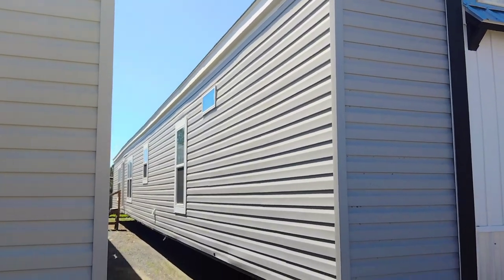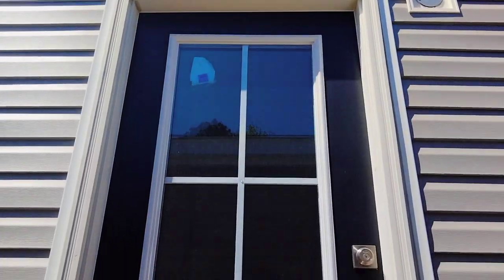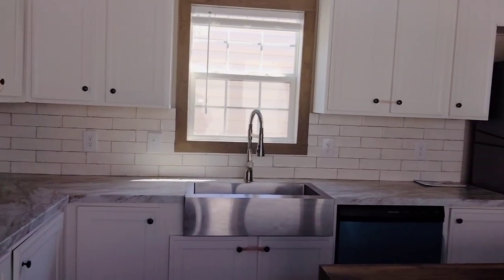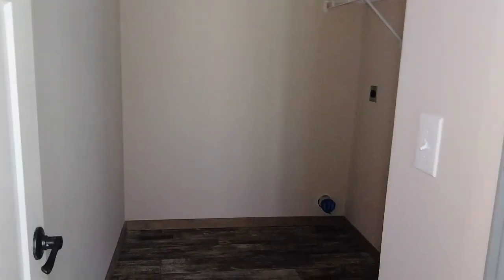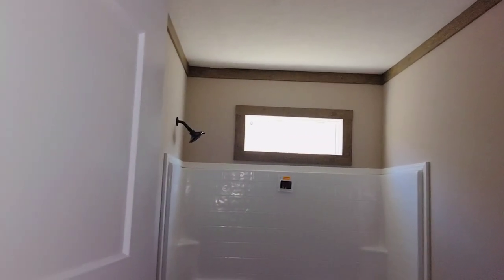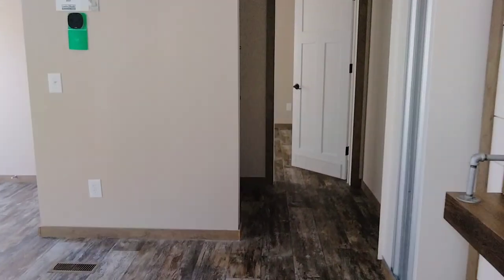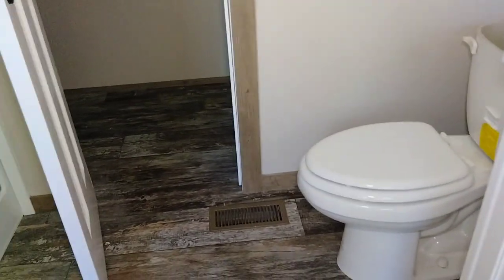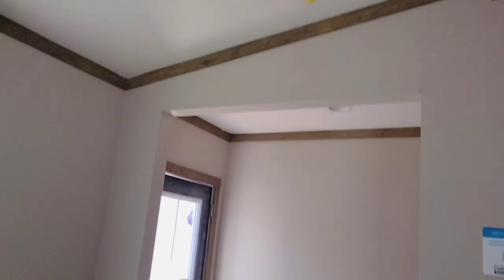Bobby Jo isn't playing around!!